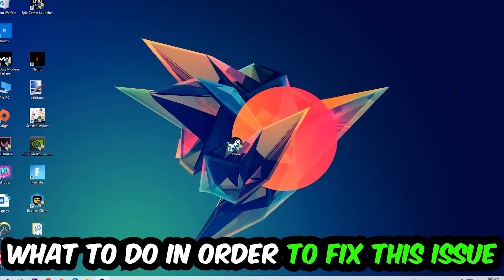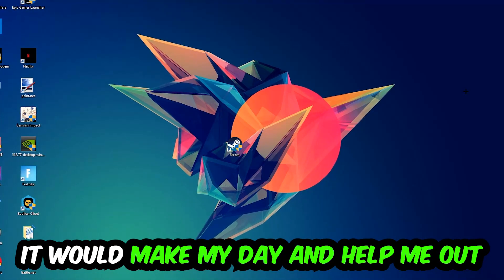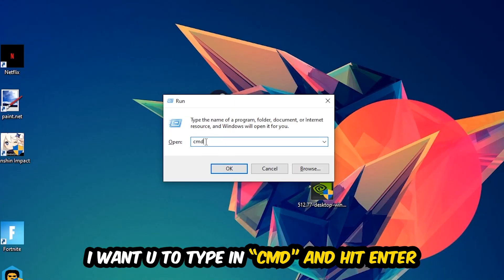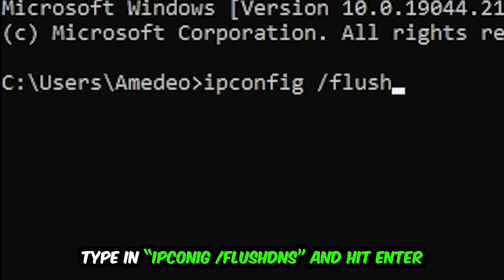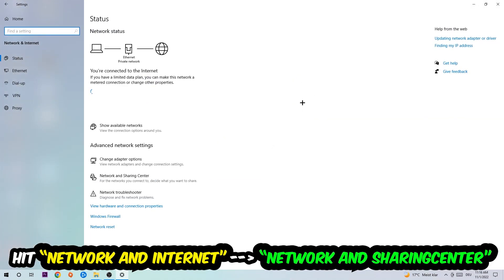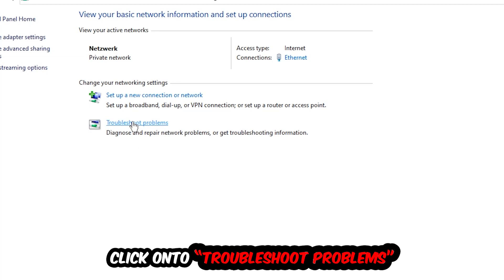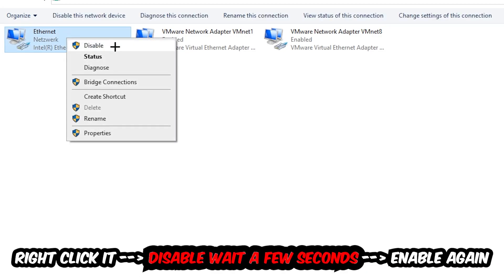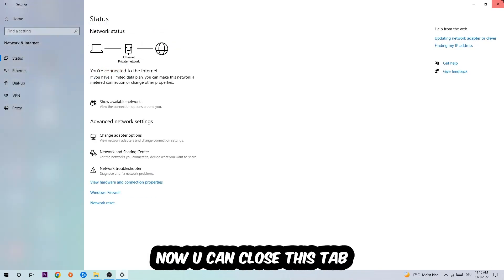Battlefront 2 – How to Fix Connection Issues – Complete Tutorial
how to fix network issues Battlefront 2 xbox,Battlefront 2 connection issues,